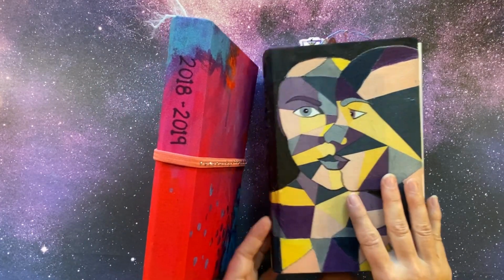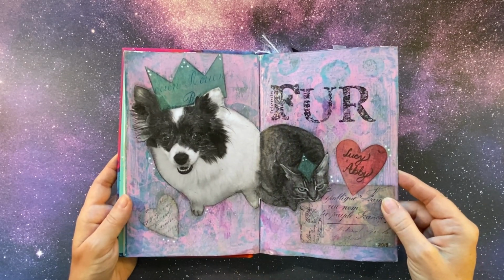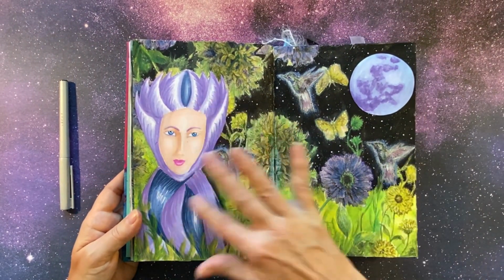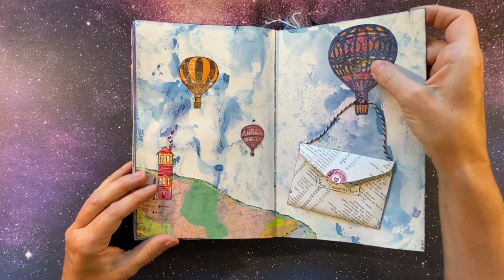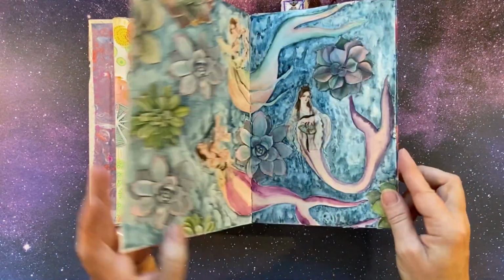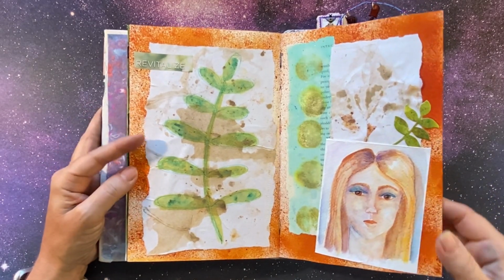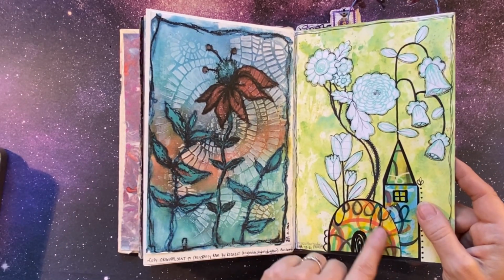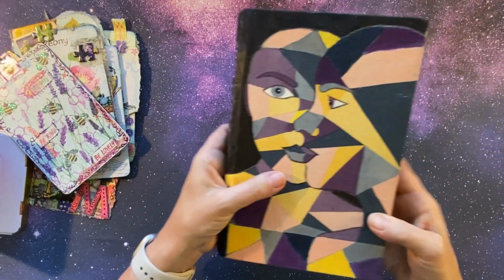Art Journal Flip Through (2 completed journals)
Join me for an archeological dig through my discovery of mixed media art supplies as I do a flip through in two medium sized art journals that span 2018 to 2022. I try to explain the many sources of inspiration (links listed below) but please excuse me if I have forgotten any sources. mixedmedia mixedmediajournal flipthroughfriday. Btw I'm on Instagram as devonrex4art.